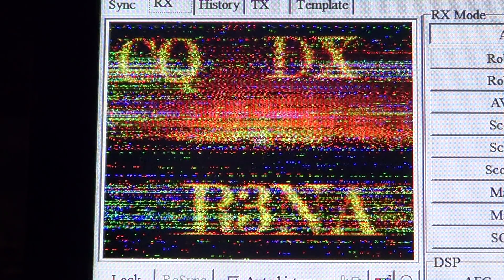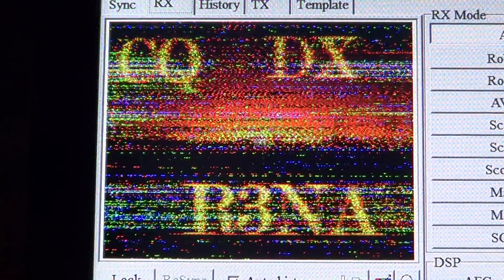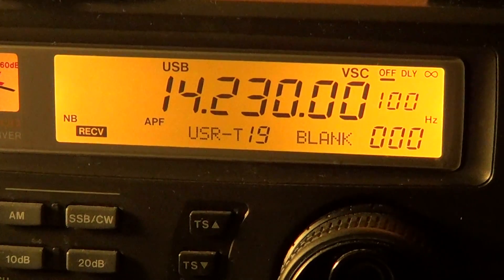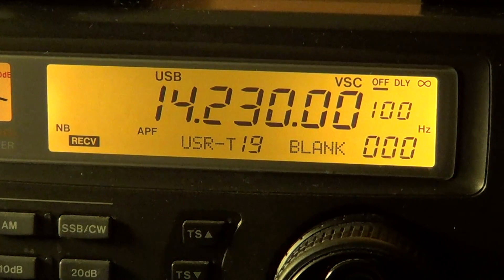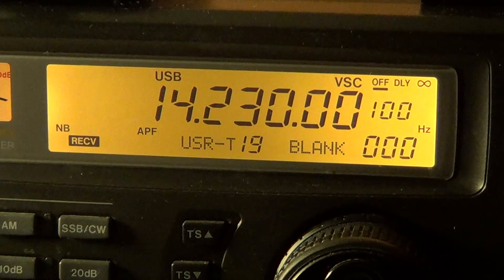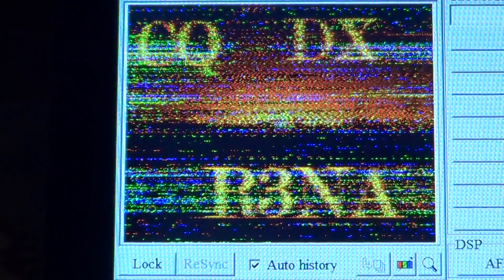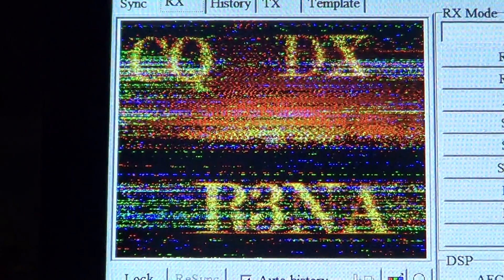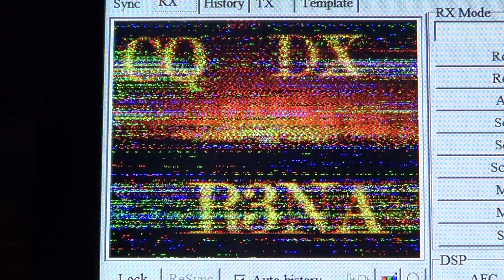R3NA Russian amateur station on Slow scan Television SSTV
Russian amateur station sending picture on 14230 khz USB on SSTV july 30th 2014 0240 UTC